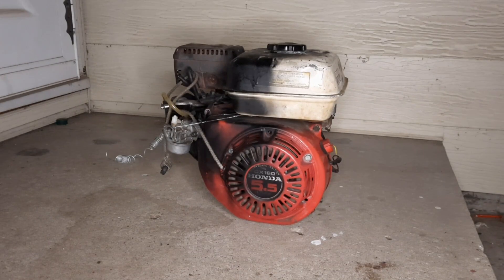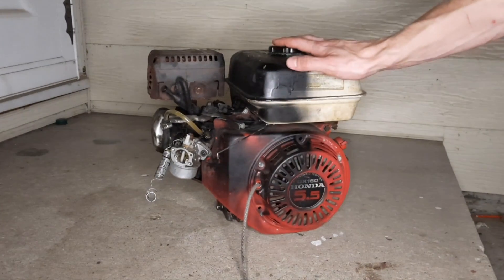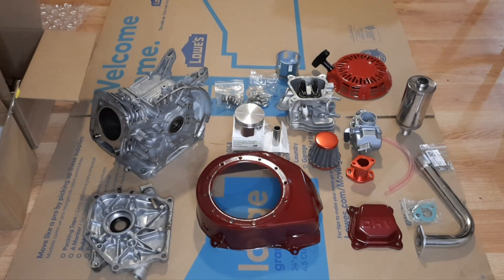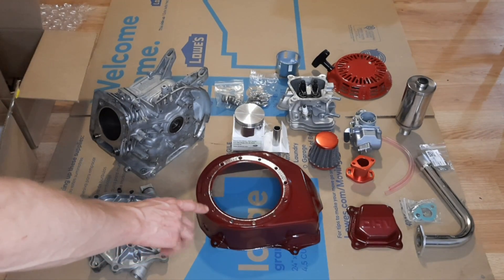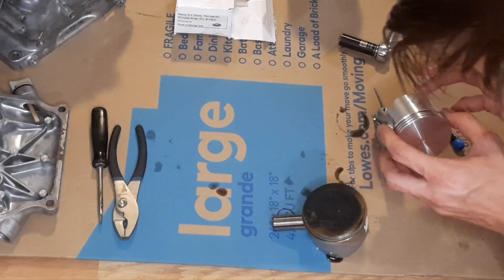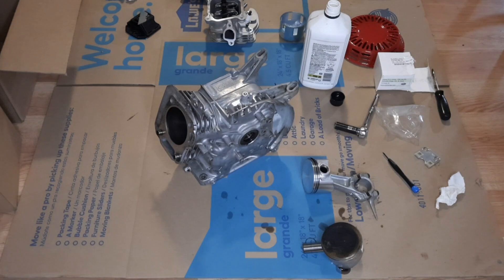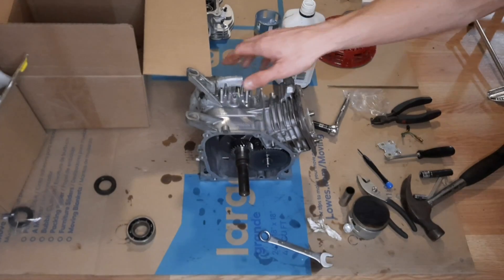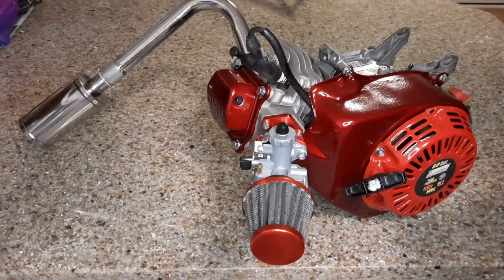Honda GX160 mini bike engine restoration and upgrades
In this video I restore a rather beat up Honda GX160 engine for my coleman ct100u mini bike. I add a few upgrades as well like high compression flat top piston, high compression 14cc cylinder head, 1.3 ratio rockers, 22lb valve springs, 22mm mikuni carburetor, high flow air filter and a header. thank you for checking out the video and have a great day!